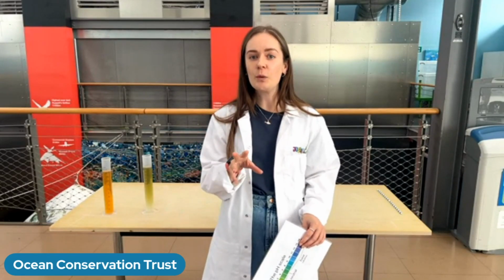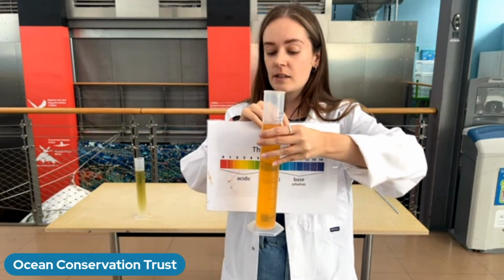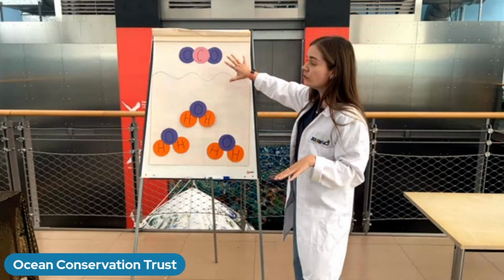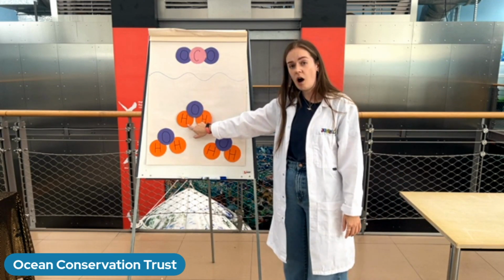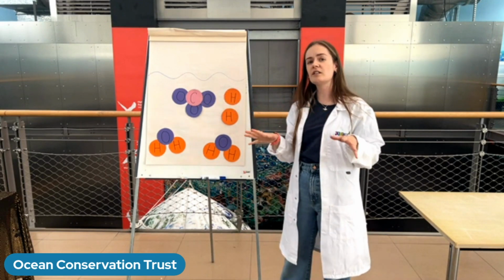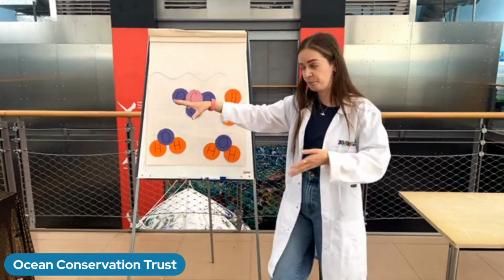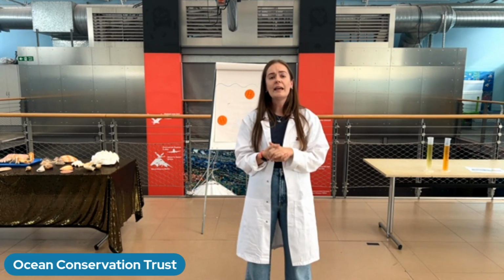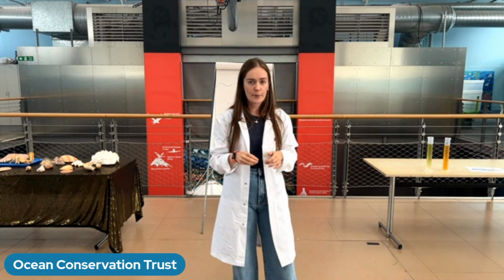RESULTS - Ocean Acidification Experiment (Segment from World's Most Exciting Classroom Episode 6)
RESULTS - Ocean Acidification Experiment

In this segment from The World's Most Exciting Classroom Episode 6, we find out the results to the Ocean Acidification Experiment introduced in Episode 4.

Were your results correct? What did you find out?

The top three winning entries will be awarded £50 Amazon voucher prize.

We hope you have enjoyed this week's episode of the World's Most Exciting Classroom and we hope you will join us next time.